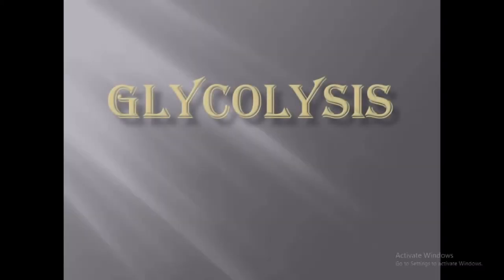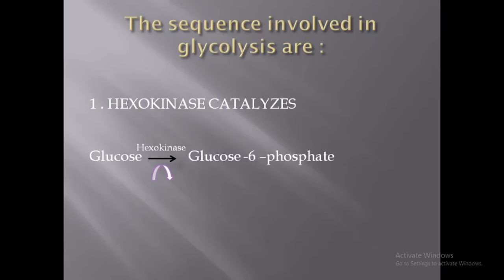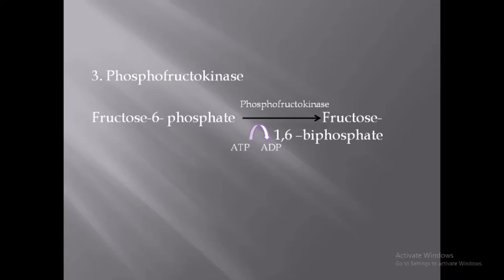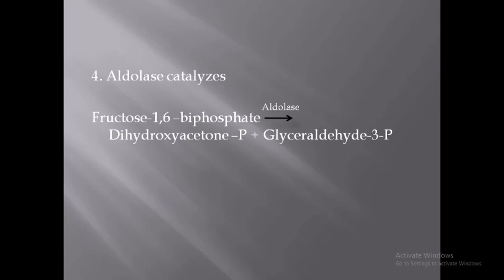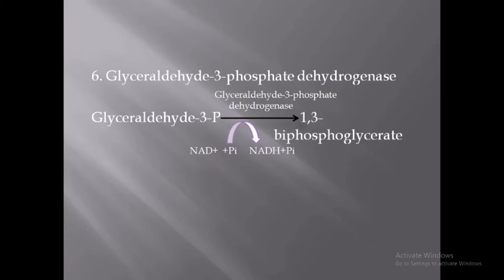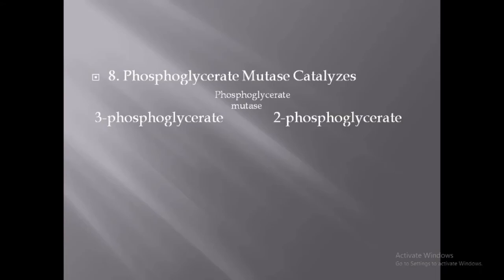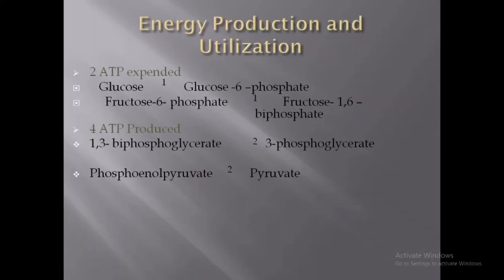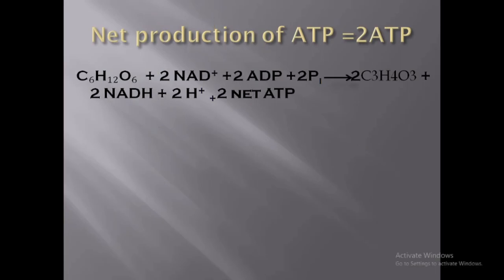World's best way of learning Glyclosis || How? Click to Know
Hello viewers we have came up with a new video
this video is about glyclosis ...the main motive of this video is to make you understand Glyclosis ( which is one of the hard topic of Biology and of MBBS too ) ..
Hope You have enjoyed it.
MBBS 1st Year
Hardest topic of MBBS 1st year.
PEACE